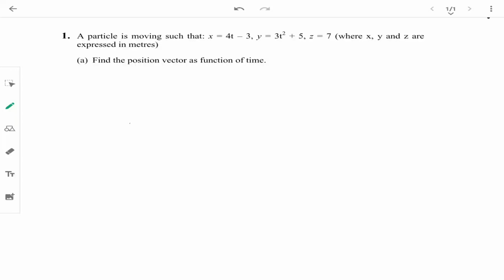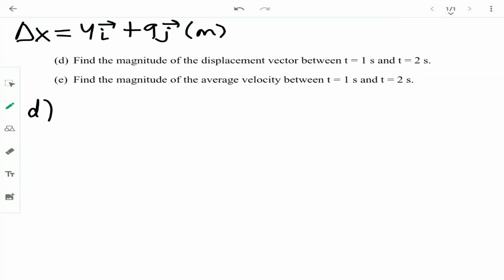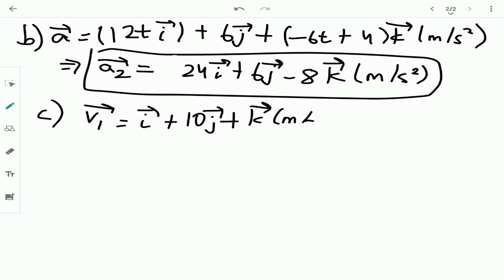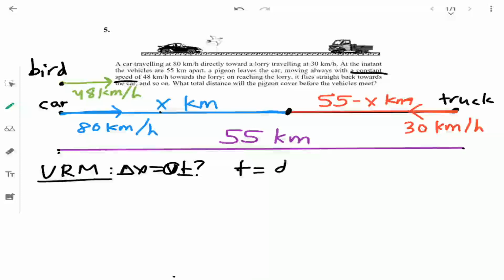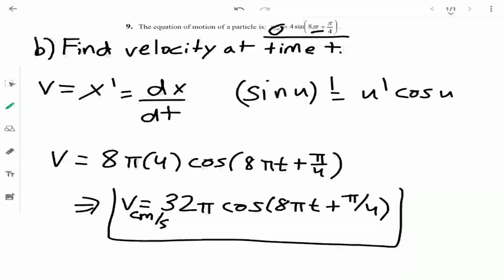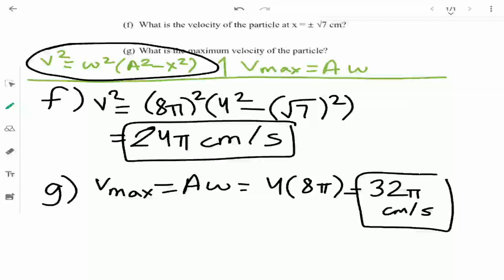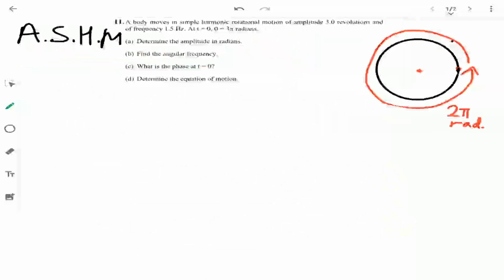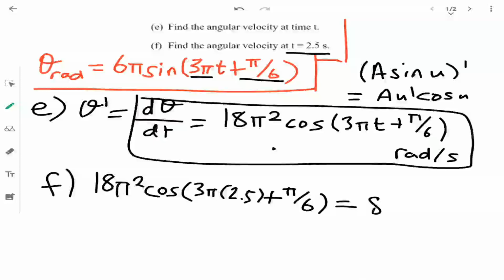Physics Kinematics Part 1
Question 1 0:00-7:05
Question 2 7:06-12:04
Question 3 12:05-15:35
Question 5 15:36-18:30
Question 9 18:31-28:33
Question 10 28:34-33:37
Question 11 33:37-40:00